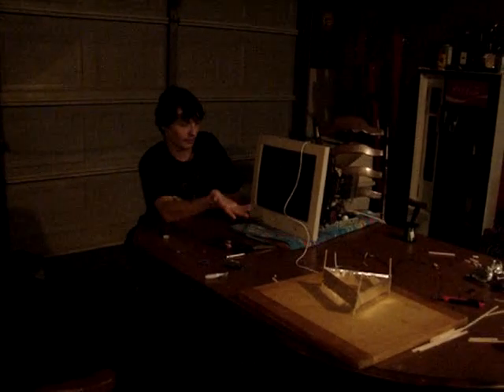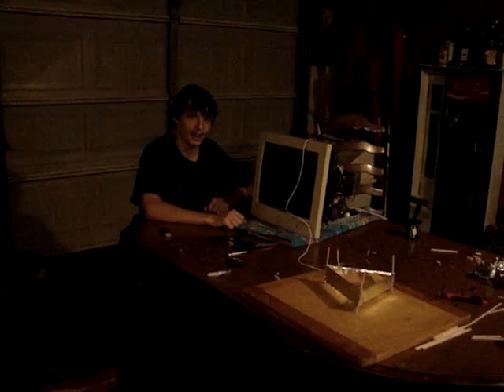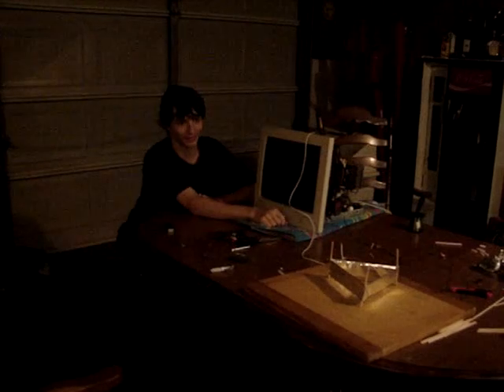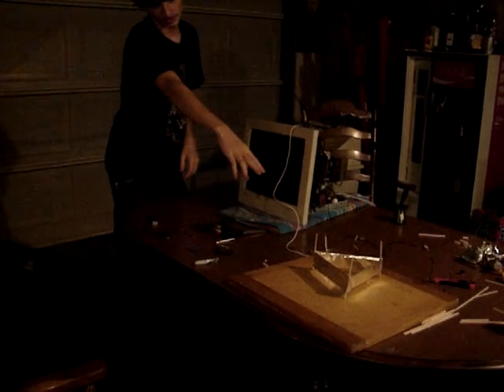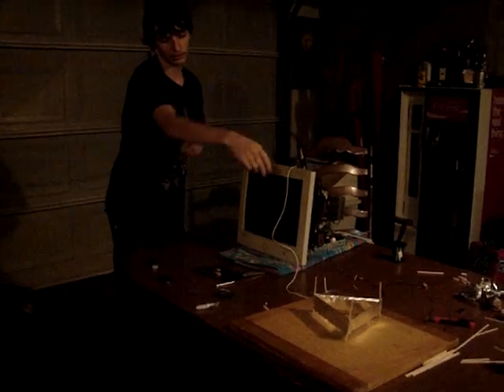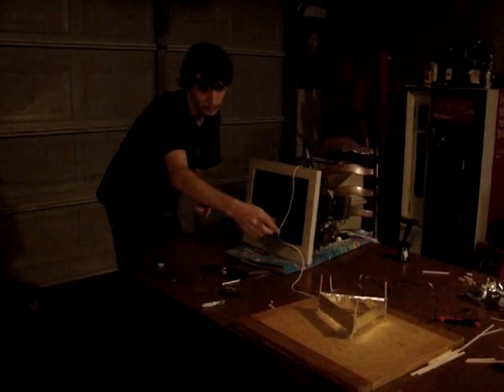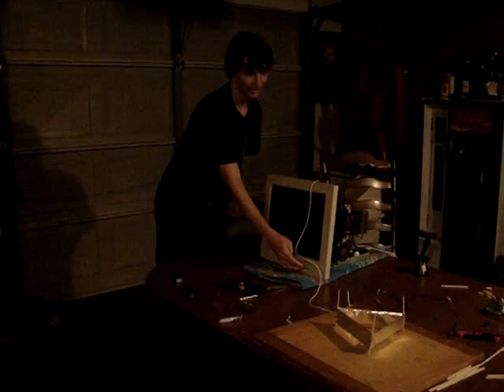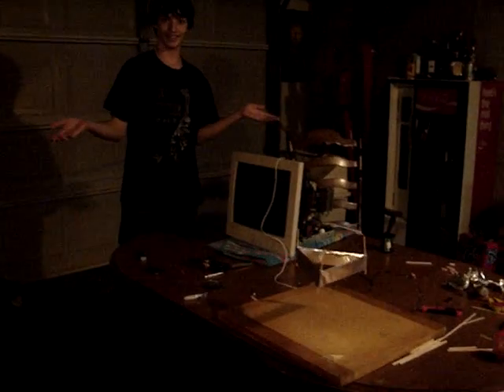My lifter experiment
First of all I made this video for my grandfather and the voices in the background are my mother and brother so sorry about the background noises, but anyways my name is Brad and I'm a sophomore in high school and I did this all myself (after about 3 attempts because I was using the wrong tin foil, if you do this DO NOT USE HEAVY DUTY TIN FOIL! also be very careful this thing will zap you pretty good) anyways, this was done for my science fair project. Some say it works using ion wind some say it's anti-gravity, really no one knows for sure, but at any rate enjoy the vid. If you wish to make one of these yourself go , good luck if you attempt this and don't get zapped.